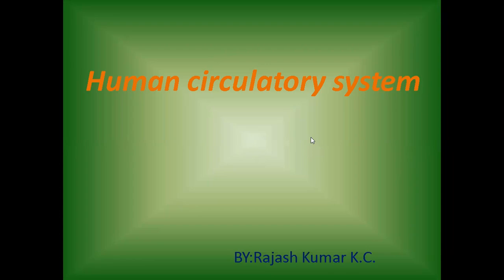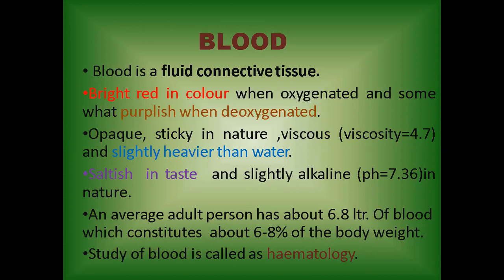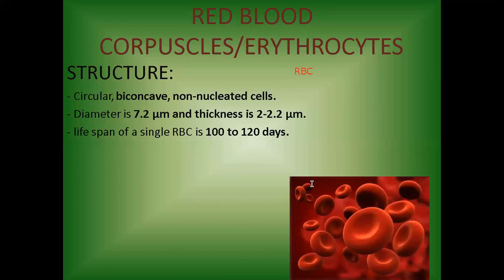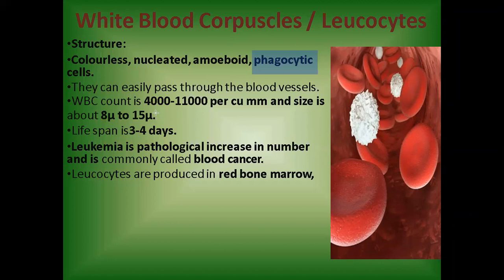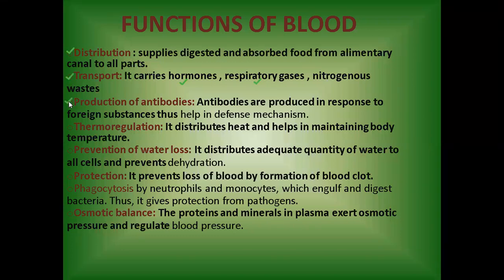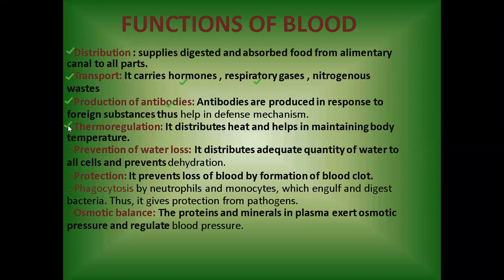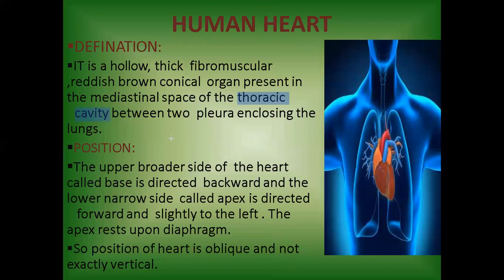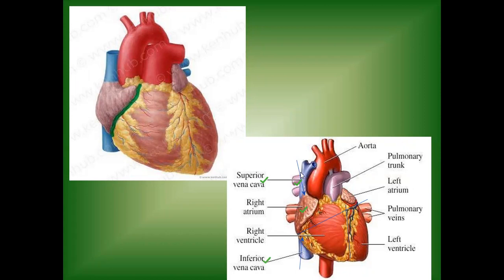Unit_18_Human Circulatory System_8_MSSS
This video is uploaded for the assistance of those students who are studying through online . It is  uncertain of the reopen of schools , so may hope this video supports the students . Please give feedback and suggestions so that I can make upcoming videos more better, thanks!